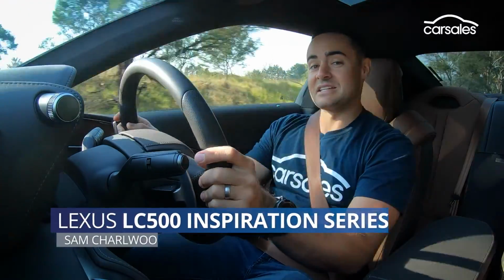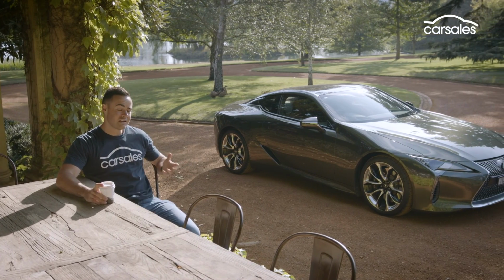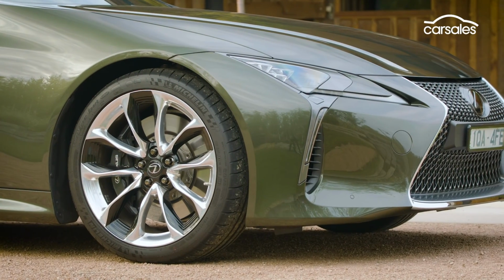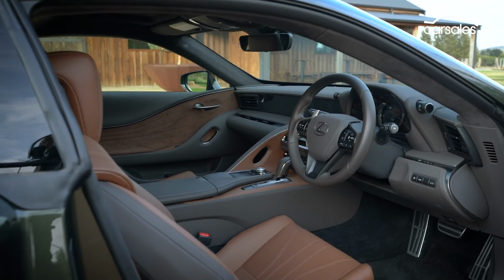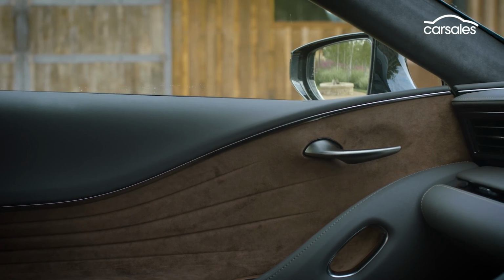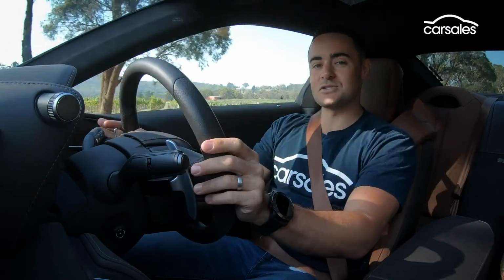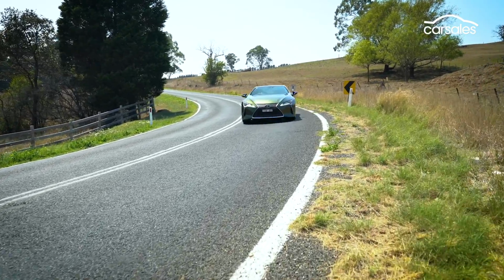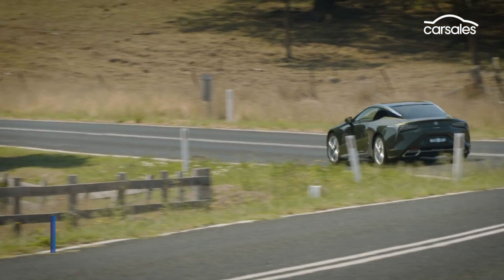2020 Lexus LC500 Inspiration Series Review | carsales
Stunning in form and function: Lexus’ limited-edition LC 500 coupe is more than meets the eye.